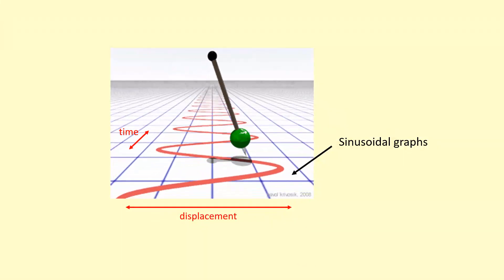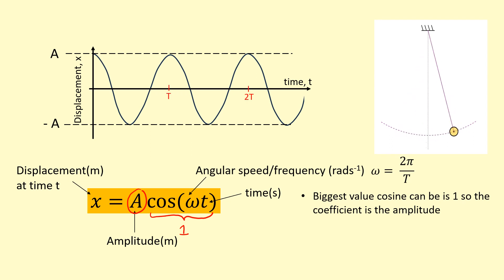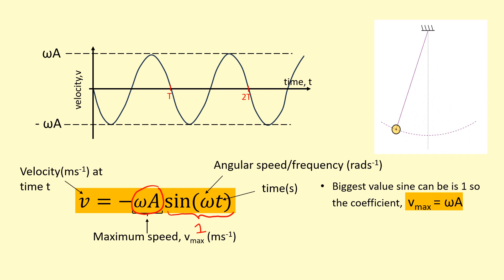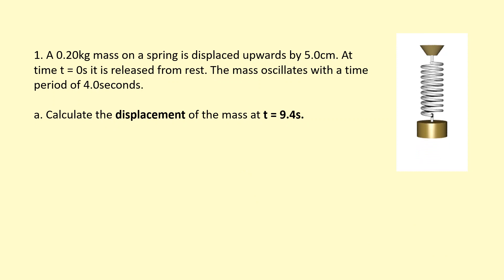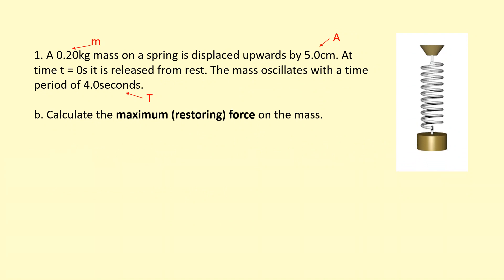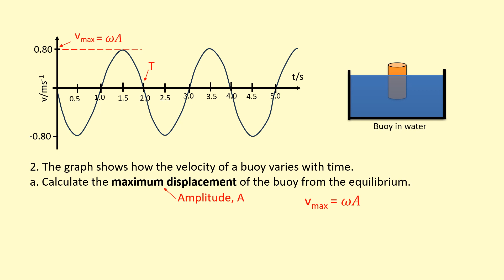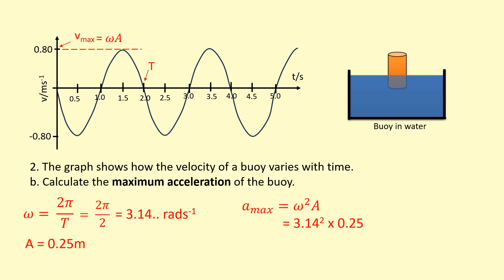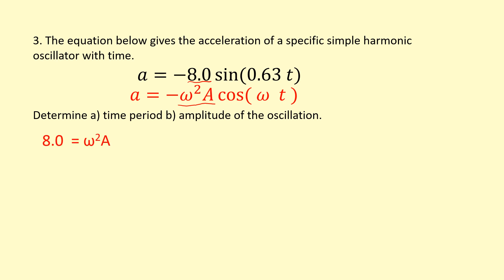7.04 How to use SHM equations